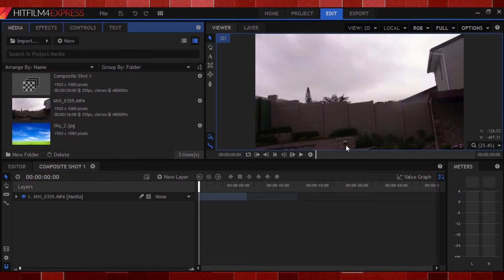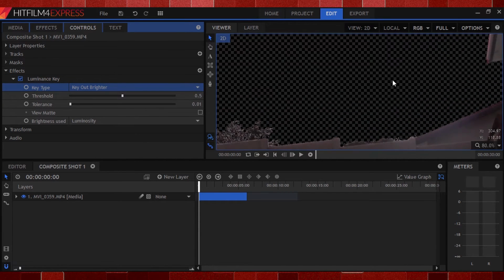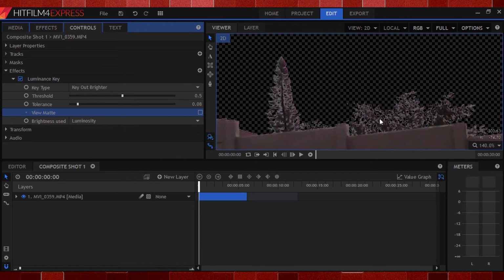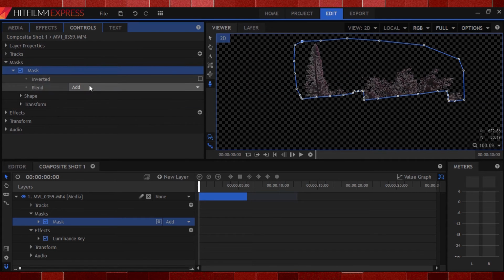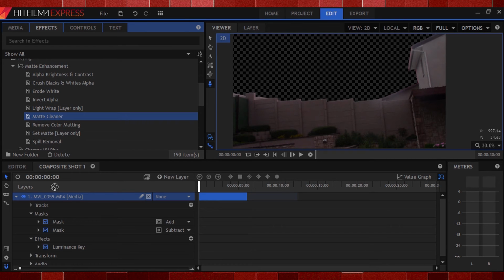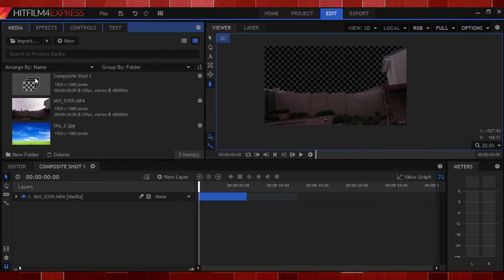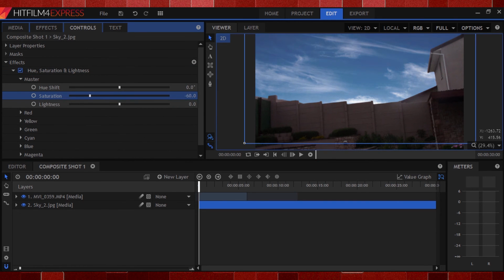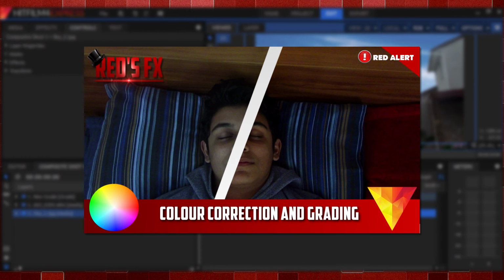Sky/Background Replacement Hitfilm 4 Express Tutorial | Red's Fx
Sky/Background Replacement: While easy to do, can make a world of differences to your shot. Turn boring, dark and cloudy shots to bright blue skies and more!

Want to see how a particular effect from a TV show or movie is done in Express? Ask it in the Comments section or send me a tweet, and I'll get to work on it!